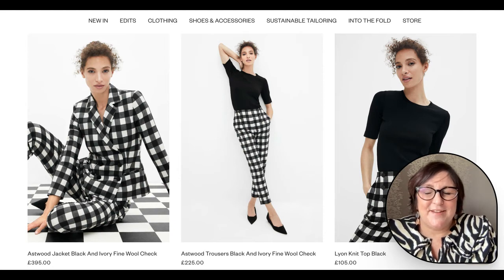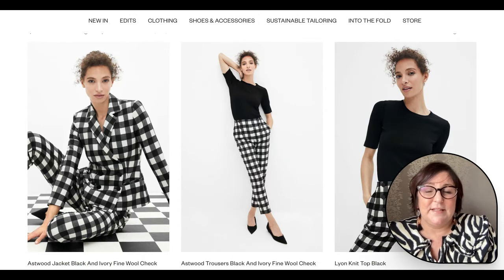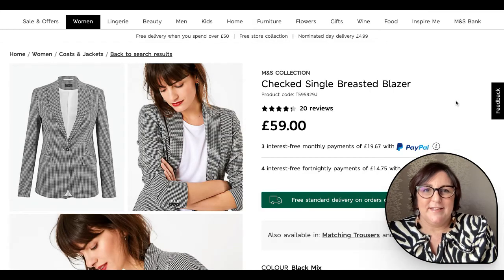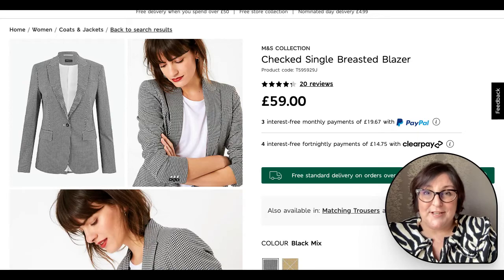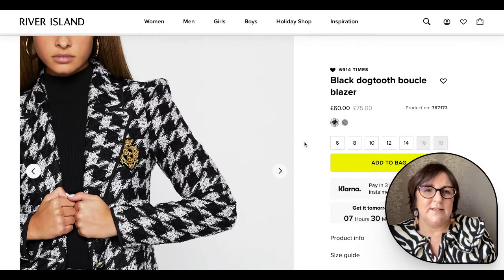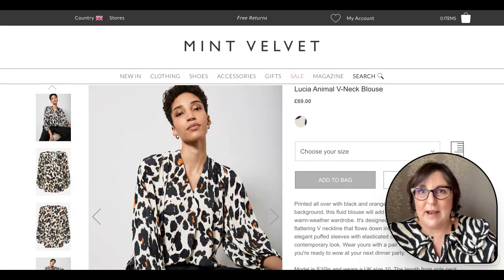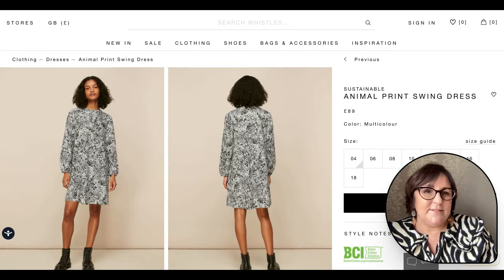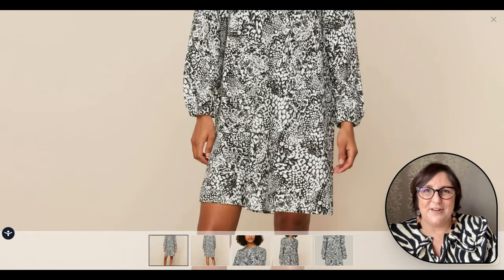Monochrome for Spring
7 PRODUCTS SHARED:
0:00 | Shop The Look
1:32 | Astwood Trousers Black And Ivory Fine Wool Check
2:56 | £59.00 Checked Single Breasted Blazer
4:08 | £60 Black dogtooth boucle blazer
5:50 | Black dogtooth print boucle shacket
6:57 | Lucia Animal V-Neck Blouse
8:16 | £89 Animal Print Swing Dress